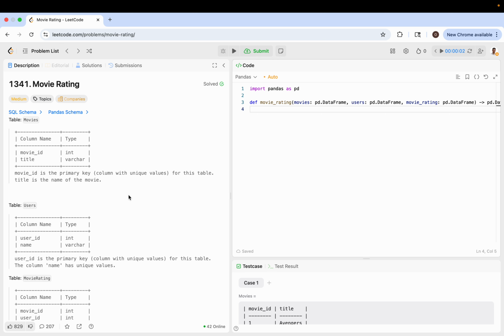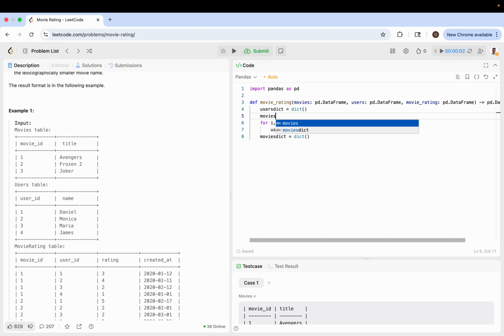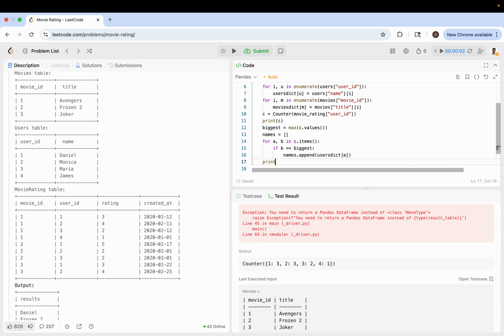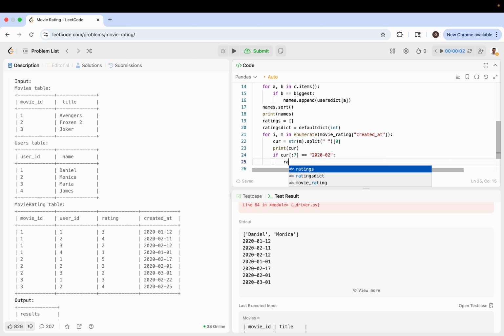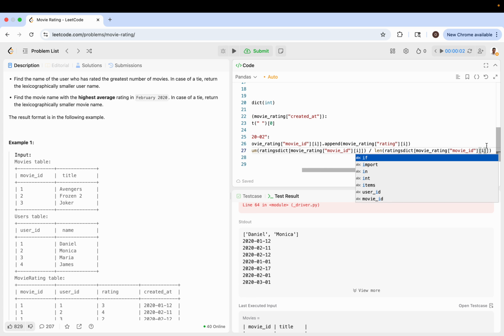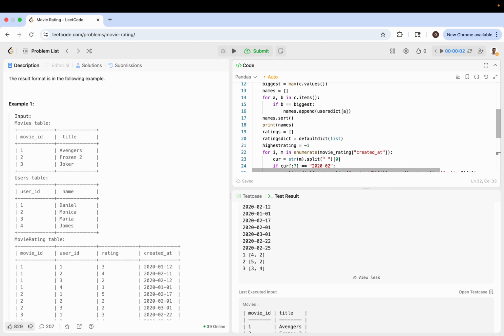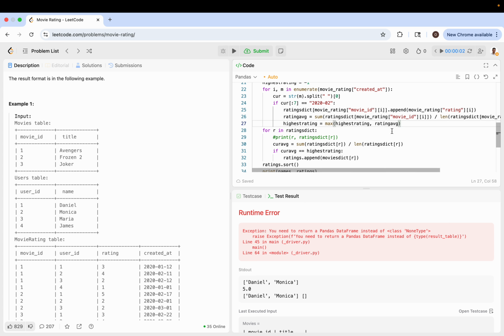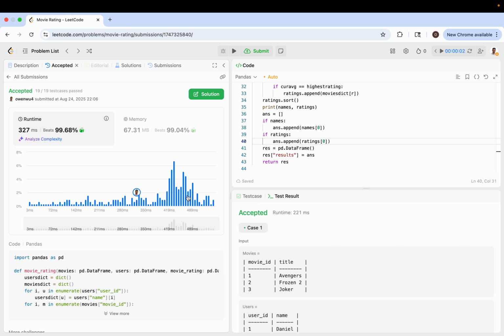Movie Rating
Leetcode #1341